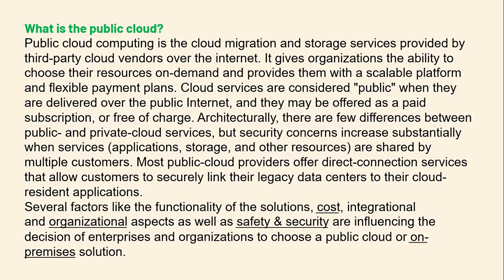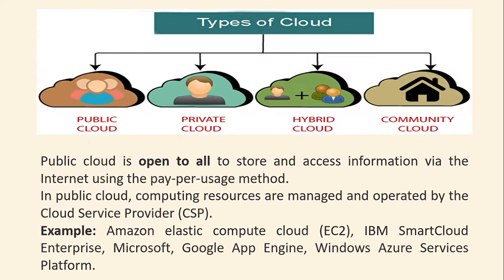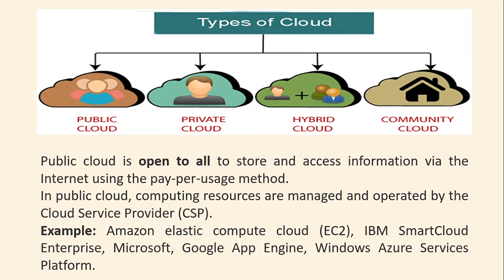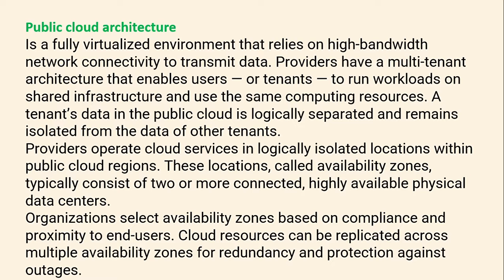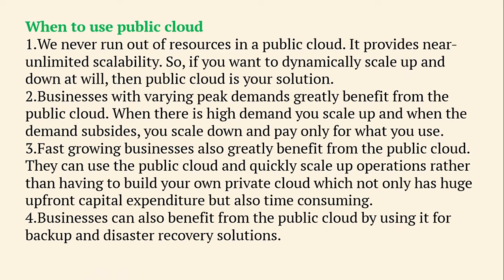What is public cloud Explained | Public Cloud introduction | Public Cloud Tutorial